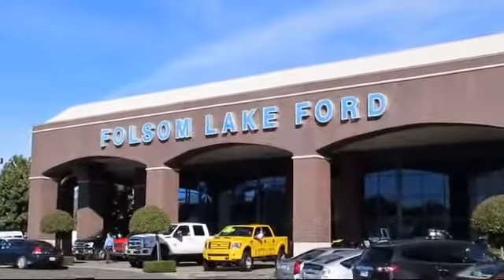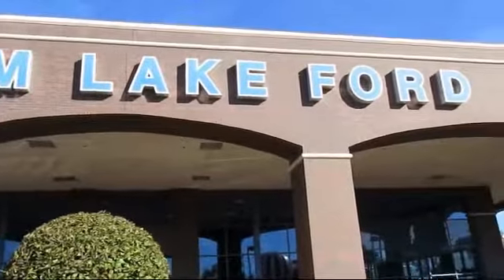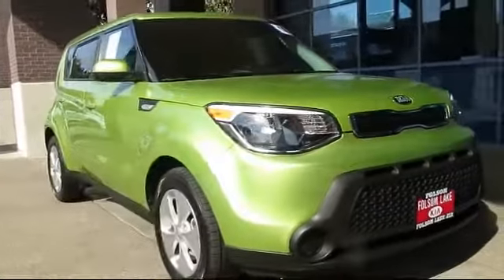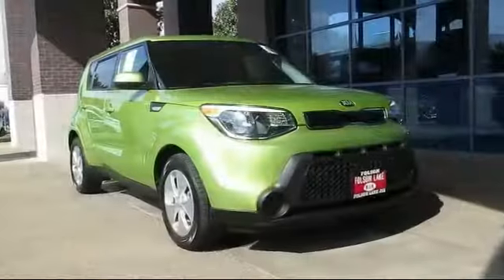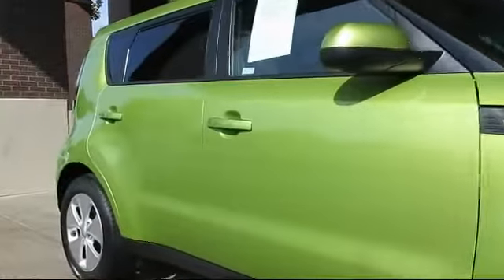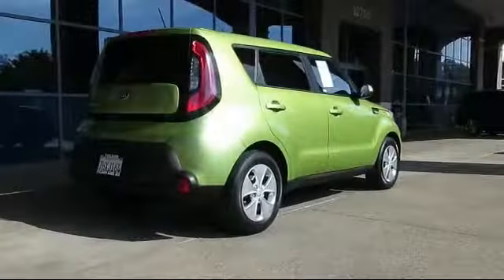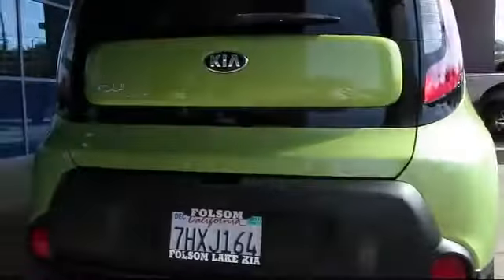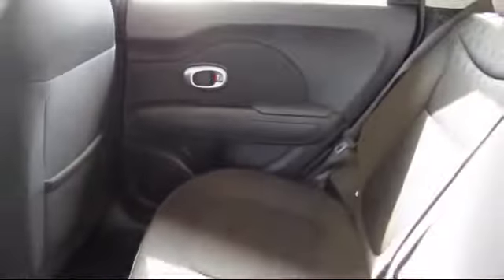2014 Kia Soul Hatchback Folsom Sacramento Roseville Elk Grove El Dorado Hills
2014 Kia Soul Hatchback Stock Number: 7567 Vin:KNDJN2A2XE7720440.

12755 Folsom Blvd.